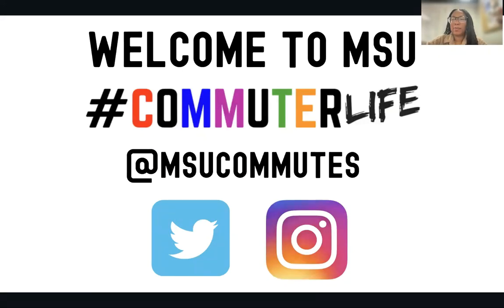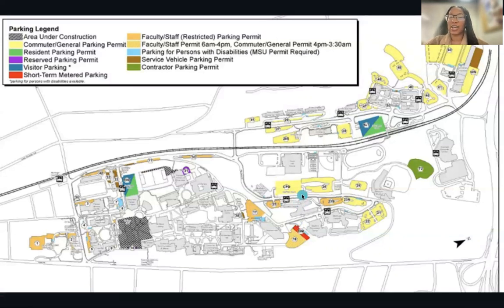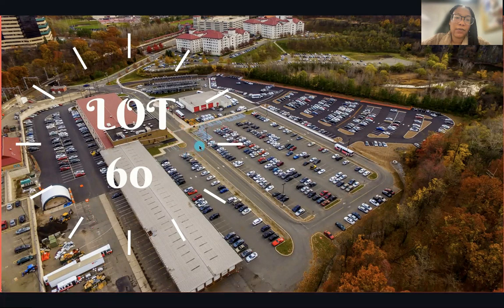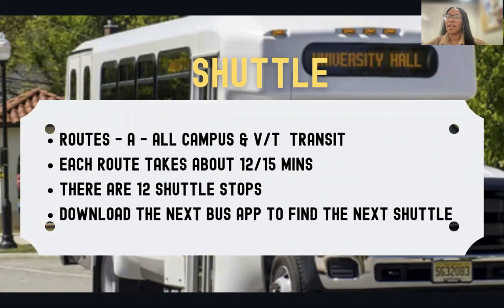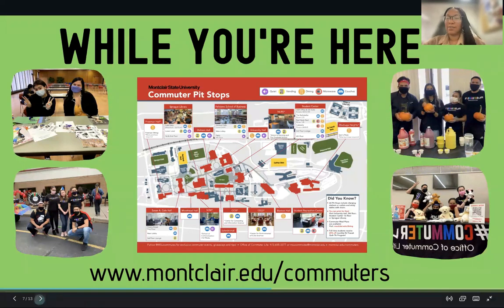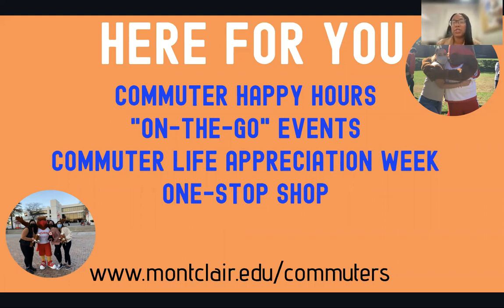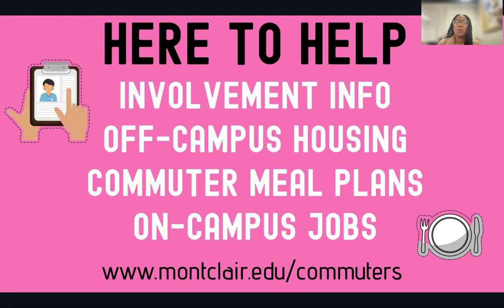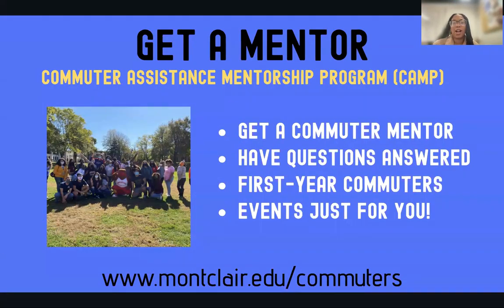Commuter Life Webinar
Meet with staff from The Office of Commuter Life and learn all about the programs and events that keep our commuter students active and engaged on campus.